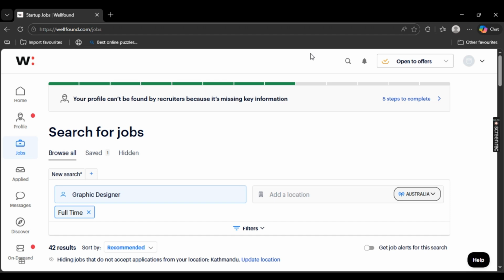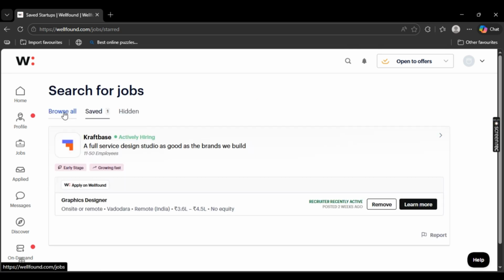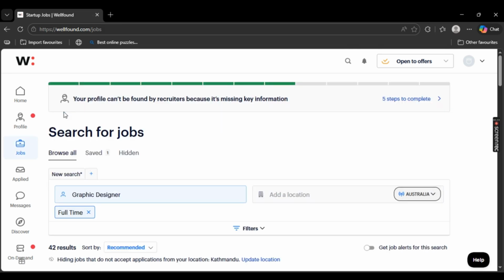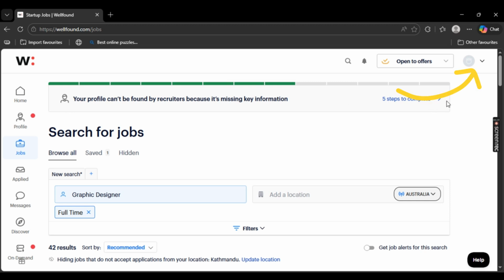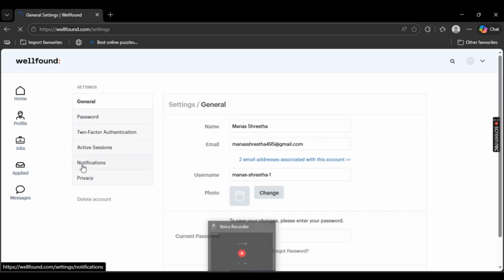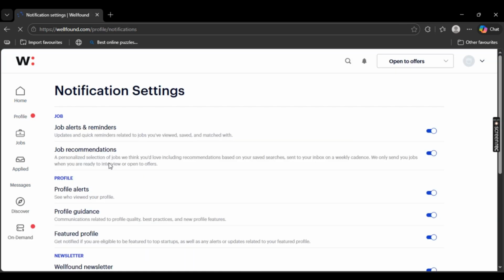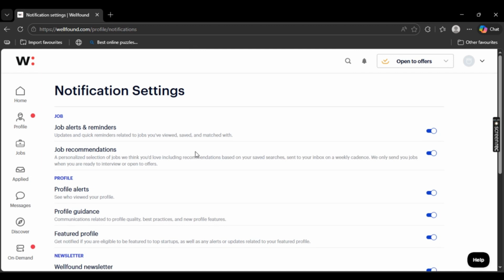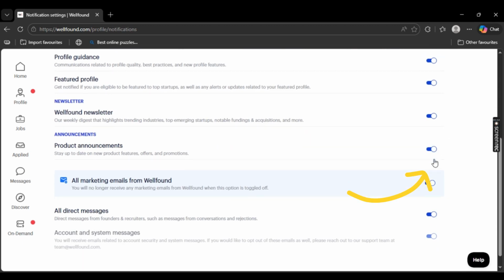How to Manage Notification Settings in AngelList 2026?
Learn how to manage notification settings in AngelList (Wellfound) with this quick and simple tutorial. In this video, you’ll see how to customize alerts, control email notifications, and adjust in-app settings to stay updated without being overwhelmed.

Managing notification settings in AngelList helps you streamline updates, focus on important opportunities, and maintain control over your account activity. Follow this step-by-step guide to set up your notifications efficiently and get the most out of AngelList.